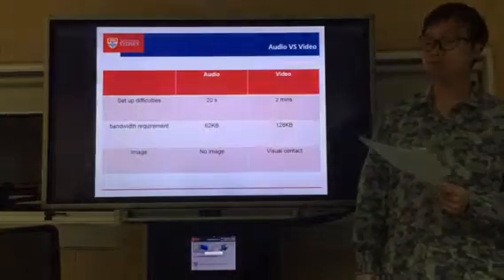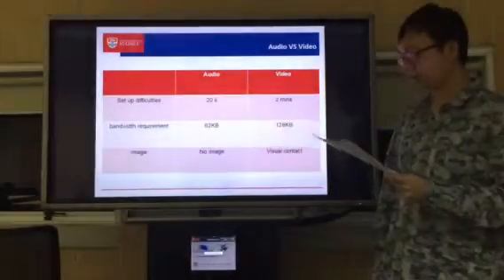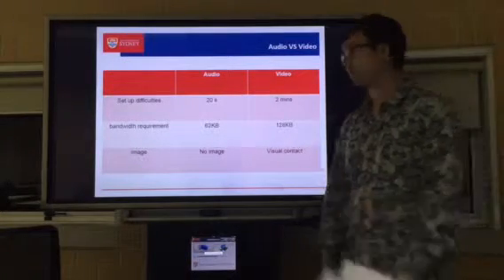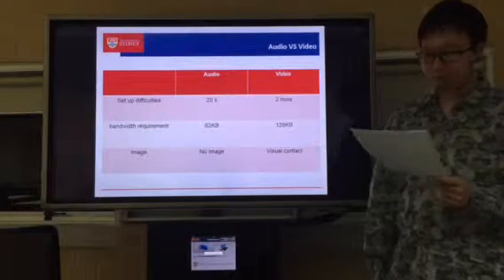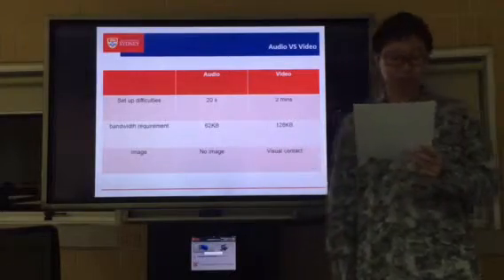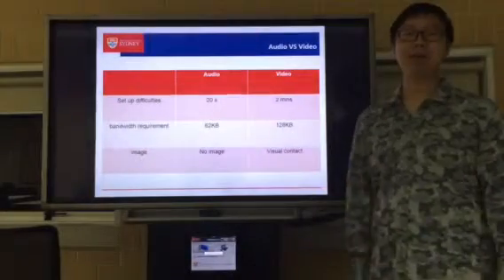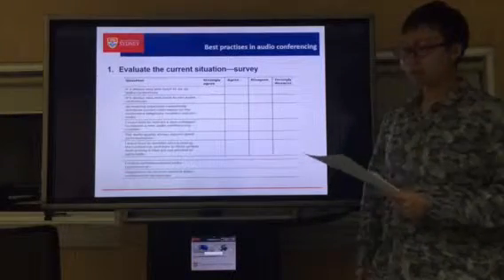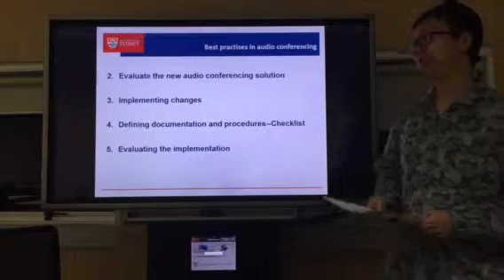Interactive audio and video